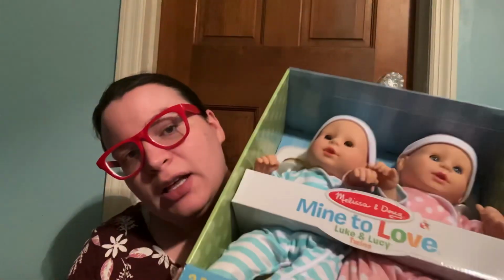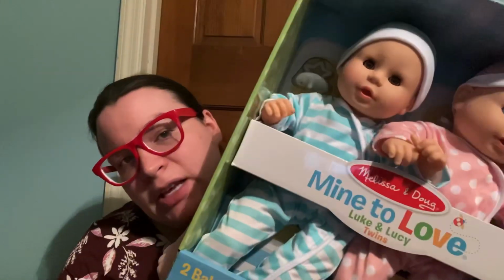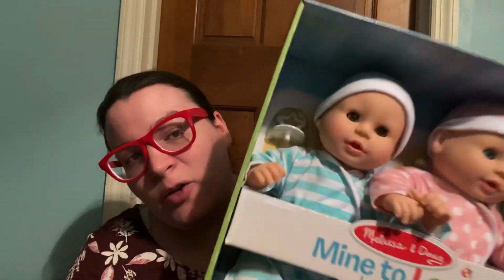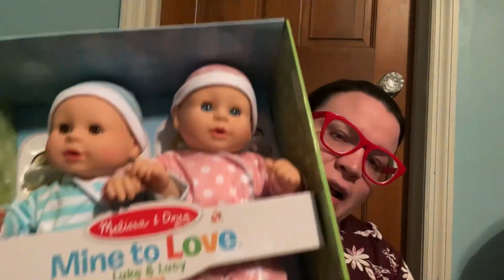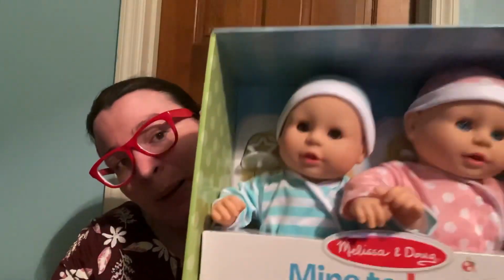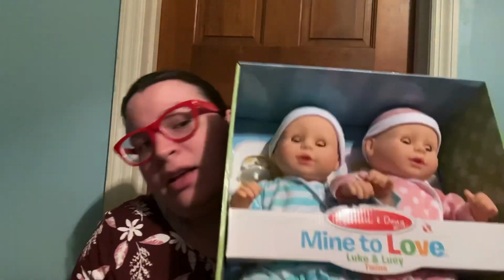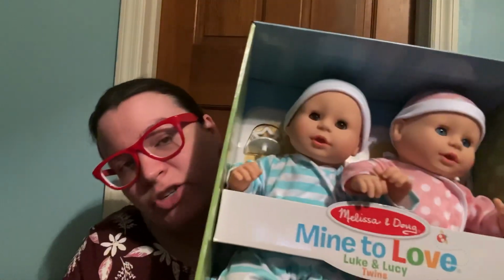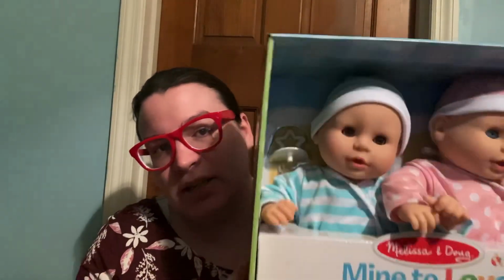What I got my kids for Christmas 2019...Part 2🤦🏻‍♀️